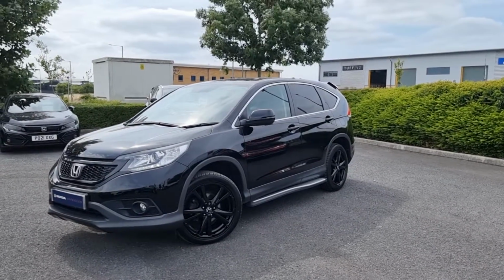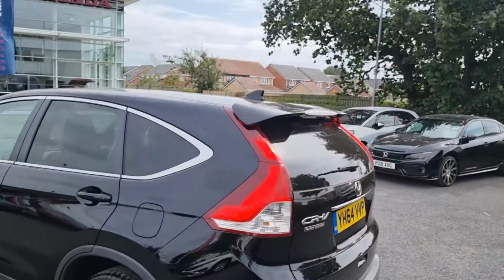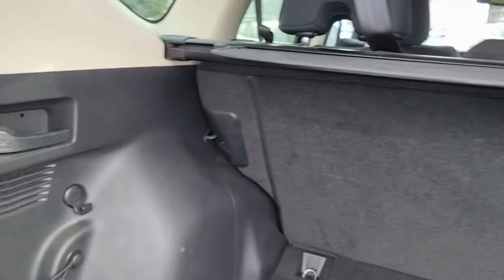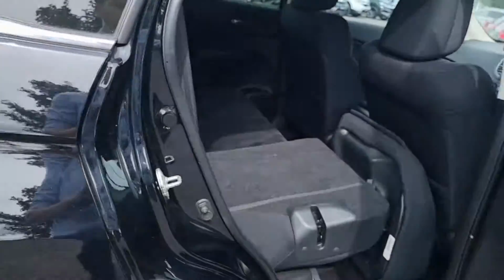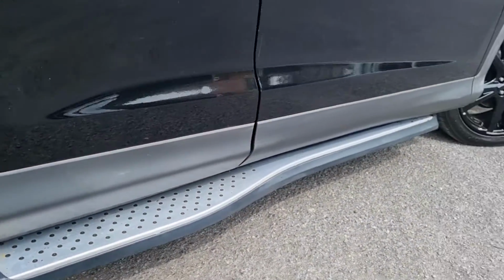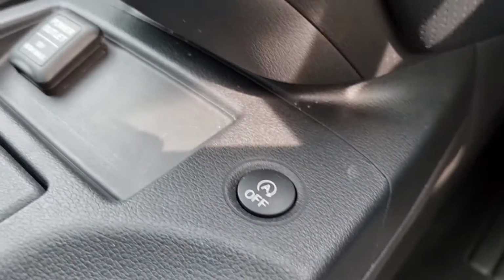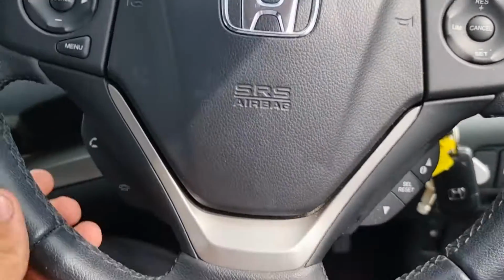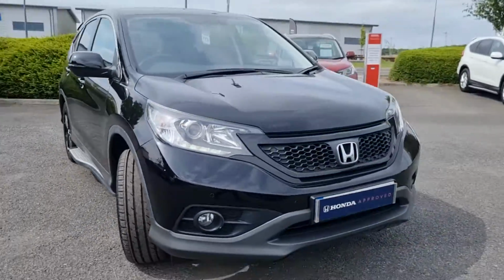Honda CR-V 2.0 i-VTEC SE-T 4x4 | Blackpool Honda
Honda CR-V 2.0 i-VTEC SE-T 4x4.

This vehicle features:
ABS/EBD
Dual zone automatic climate control
Ultrasonic alarm
Leather steering wheel and gear knob
Cruise control
Immobiliser
60/40 split folding rear seat
Rear wiper
Rain sensor
Front centre armrest
Electric front/rear windows
Remote central locking with 2 remote folding keys
Steering wheel mounted controls
6 speakers
Active front headrests
Ambient interior lighting
Auto dimming rear view mirror
Automatic headlights with dusk sensor
Auxiliary socket for external device
Bluetooth hands free telephone connection
Body colour bumpers
Body colour door handles
Brushed alloy inlays
Chrome interior door handles
Cloth upholstery
Courtesy lights
Daytime running lights
Deflation detection system
Door mirrors tilt when reversing
Driver's electric adjustable lumbar support
Driver/Front Passenger airbags
Driver/passenger sunvisors with illuminated vanity mirrors
Electric power steering
Electrically adjustable and heated door mirrors
Front and rear curtain airbags
Front and rear parking sensors
Front map lights
Front seatback pocket
Front side airbags
Height adjustable driver's seat
Hill start assist
Illuminated glovebox
Isofix child seat preparation
+ MORE!!

Come and visit us at: Lytham Saint Anne's Way, Disley Cl, Blackpool FY4 5PQ